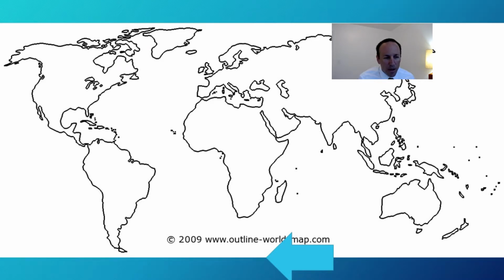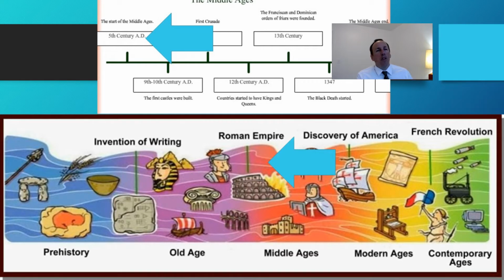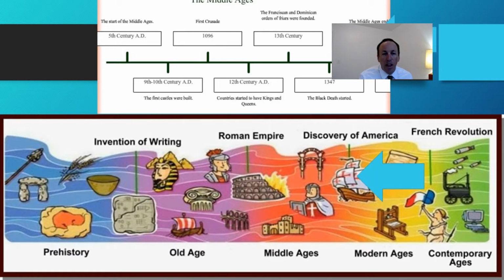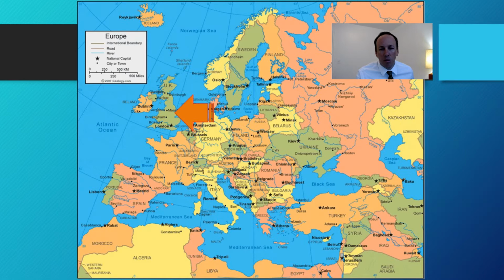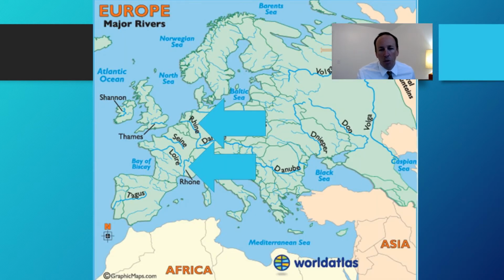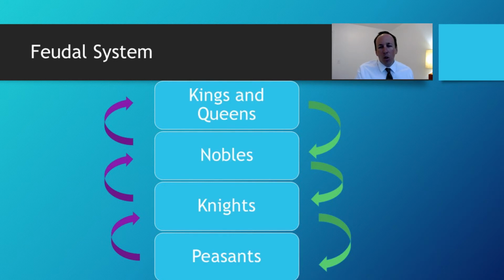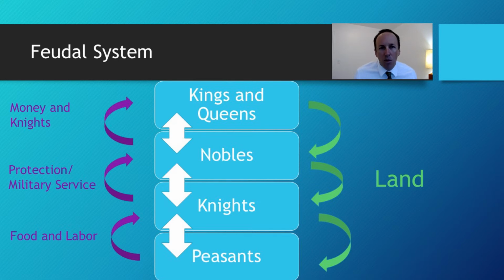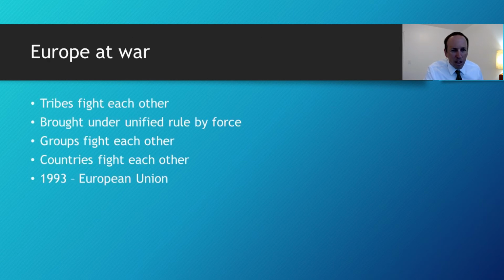Middle Ages: Review